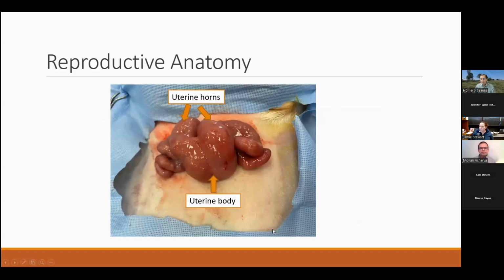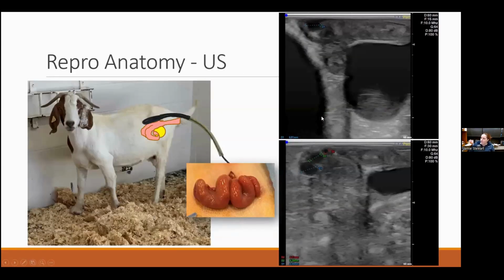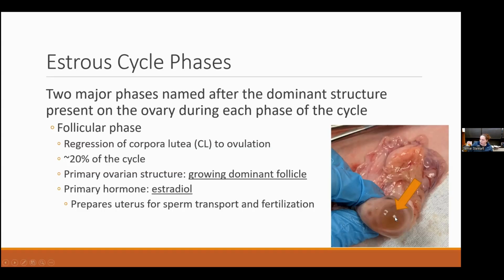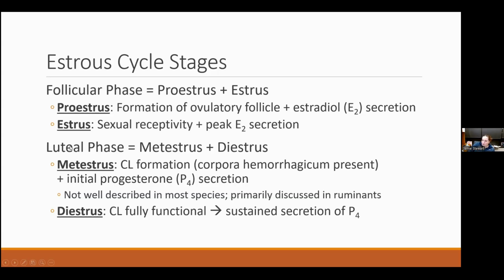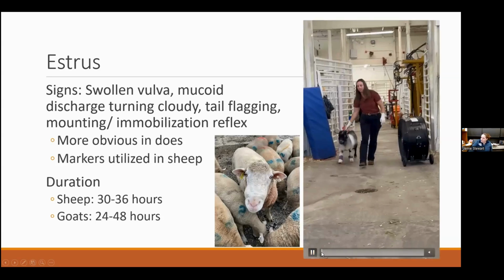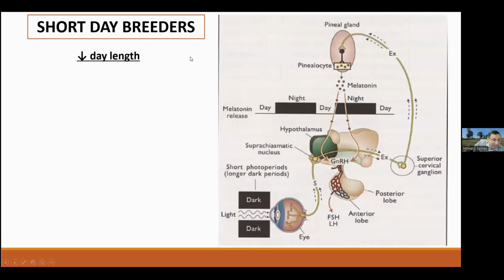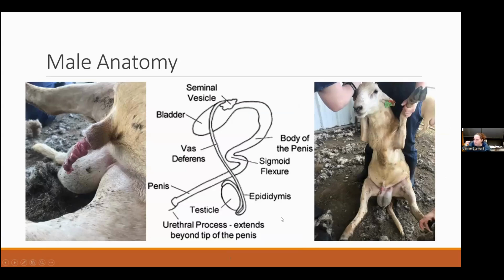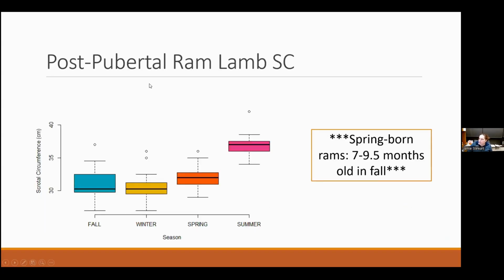Topic 2 Nov 24, 2025 – Repro Anatomy & Physiology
Description:
Nov 24 – Reproductive Anatomy & Physiology. Dr. Jamie Stewart, Virginia Tech University

This seminar covers the basics of the reproductive anatomy and physiology of sheep and goats, including seasonality. We cover attainment of sexual puberty and a deep overview of the phases and stages of the female estrous cycle. A brief summary of male reproductive anatomy and sperm production is also discussed.

If you want this video to count toward your certificate, please respond to the following questions and send your answers to my email: Please also include a short description of how you are implementing the content of the video and what you are considering starting to practice.

Select the correct answer of the questions:
1. What is different about the sheep reproductive anatomy that makes them more difficult to perform transcervical artificial insemination on than goats?
a. Sheep have extremely long uterine horns and a short uterine body, making deposition of semen into the body more difficult than in goats
b. Sheep frequently have a greater number of cervical rings and more pronounced annular folds compared with goats
c. Sheep are more anxious in nature than goats and cannot sit still for transcervical insemination
d. Sheep only ovulate out of the left ovary, so sperm must be deposited into the left uterine horns, compared with goats that ovulate from both ovaries

2. What hormone, produced by the pineal gland, is influenced by photoperiod and is the primary regulator of seasonality in small ruminants?
a. Estrogen
b. Progesterone
c. Melatonin
d. Gonadotropin releasing hormone

3. How does seasonality affect ram and buck fertility?
a. Scrotal circumference increases in size outside of the natural breeding season
b. Sperm quality and output decline outside of the natural breeding season
c. Rams/bucks become completely infertile outside of the natural breeding season
d. Rams/bucks are more likely to acquire epididymitis outside of the natural breeding season